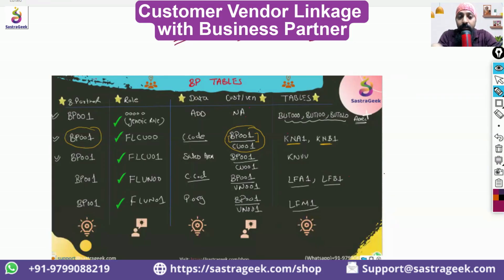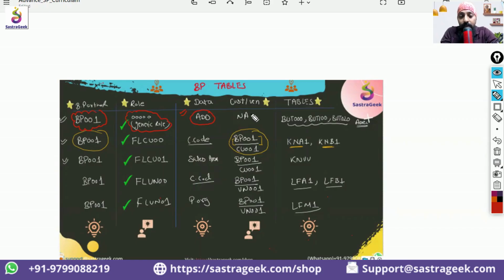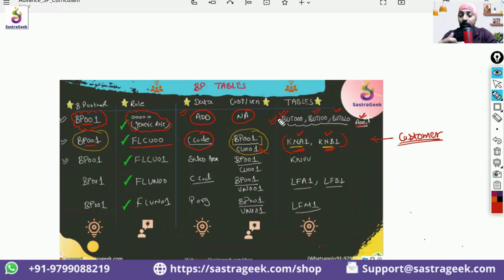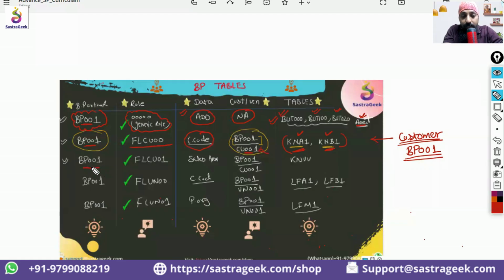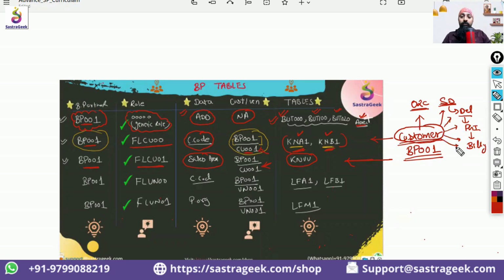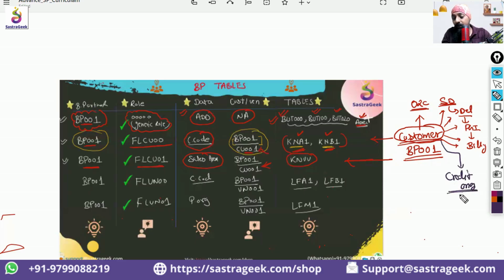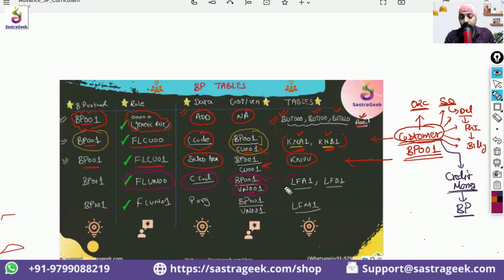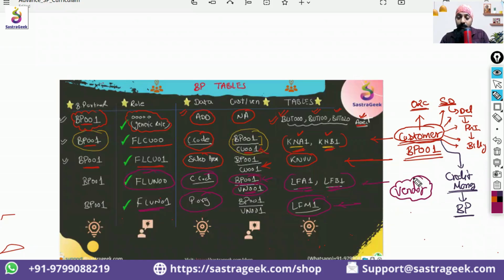Customer Vendor Linkage with Business Partner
In this video, we’ll walk you through how customers and vendors are linked with Business Partners in SAP S/4HANA. 🌐
You’ll learn:
✅ What is a Business Partner (BP) in SAP
✅ Why linkage of Customer & Vendor master data to BP is important
✅ Step-by-step process of linking them
✅ Key benefits in S/4HANA compared to ECC

This session is perfect for SAP beginners, consultants, and learners who want to understand the core concept of Business Partner Integration.

💬 Drop your questions in the comments — I’ll be happy to answer.